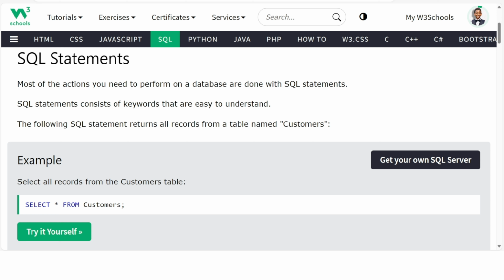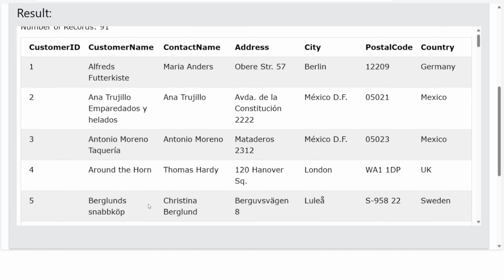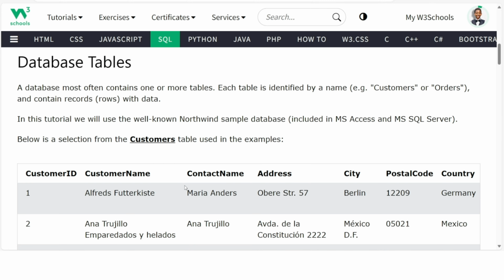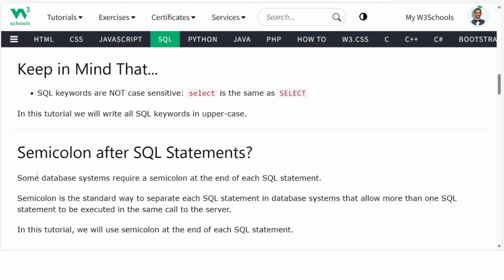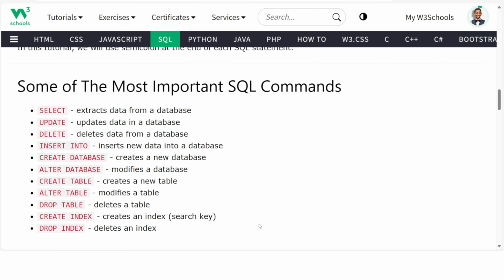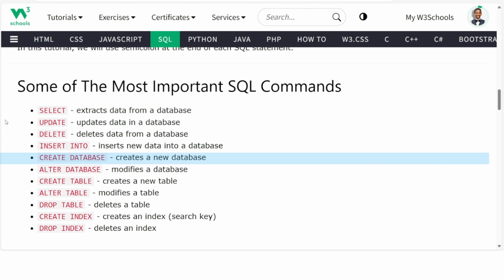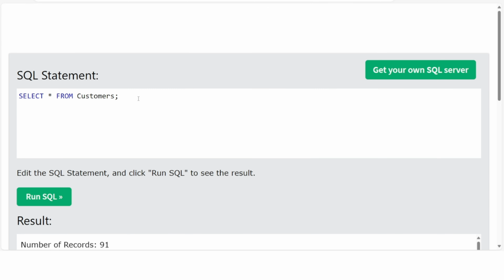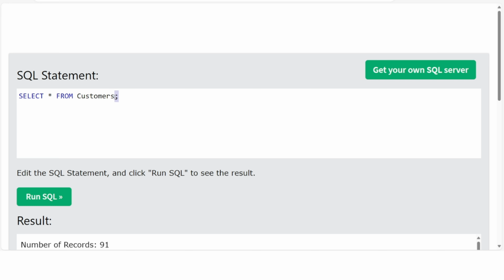SQL Tutorial for Beginners - 2024 | Syntax | W3 Schools SQL Certification Training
If you're new to SQL and want to learn with examples, this tutorial is perfect for you. It's designed to teach you the basics of SQL quickly and easily. SQL, which stands for Structured Query Language, is used by software developers, data scientists, and anyone who deals with data. It allows you to store data in databases and retrieve useful information using queries.

There are different systems that manage databases, each with its own version of SQL. In this tutorial, we'll be using W3 schools, a free and open-source learning platform. 90% of what you'll learn here can be applied to other database systems.